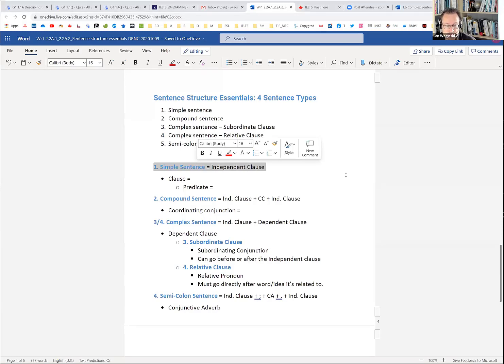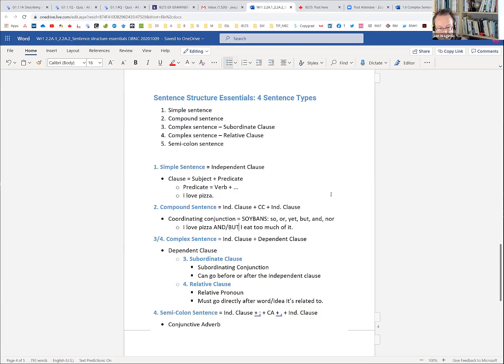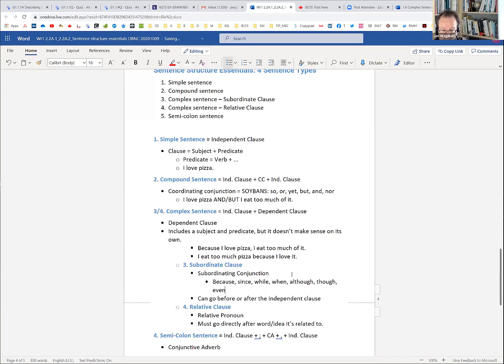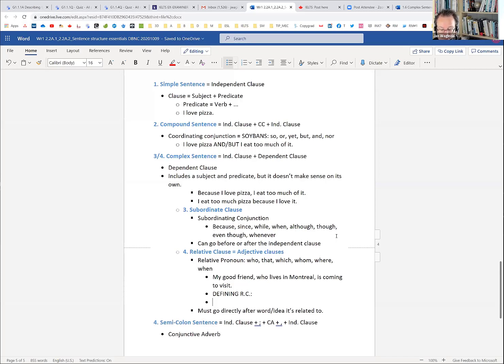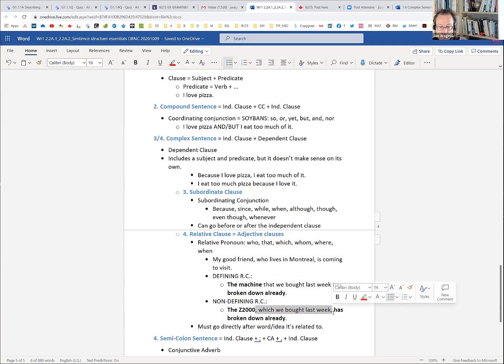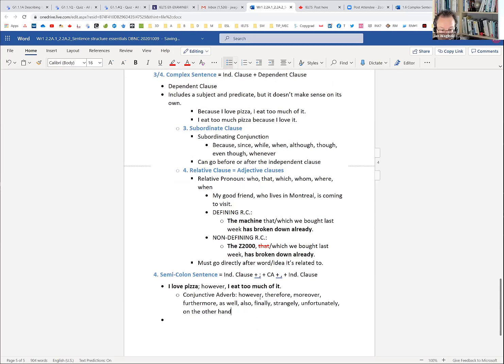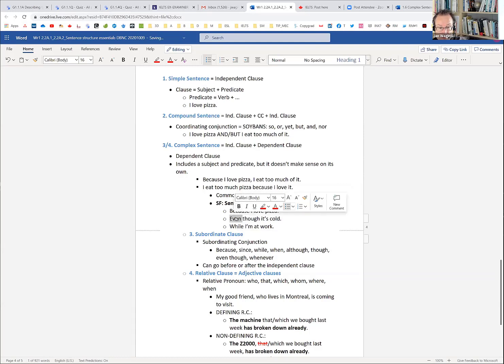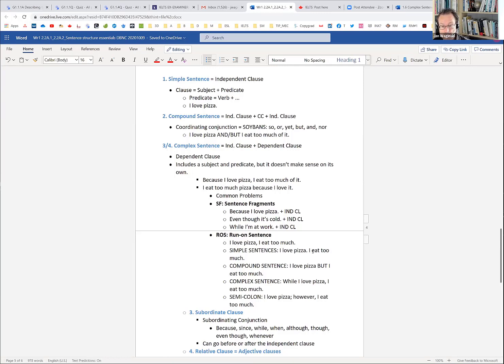4.0 Sentence Structure Essentials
This lesson covers the essentials of sentence structure:

00:00:00 Simple sentences
00:01:45 Compound sentences, coordinating conjunctions
00:03:17 Complex sentences: Subordinate clauses, order of clauses, subordinating conjunctions
00:06:17 Complex sentences: Relative clauses, relative pronouns, defining/non-defining relative clauses
00:11:45 Complex sentences: Semi-colon sentences, conjunctive adverbs
00:14:23: Grammar killer #1 – Sentence fragments (SF) and how to fix them
00:16:54: Grammar killer #2 – Run-on sentences (ROS)
00:18:50 How to avoid these killer grammar problems